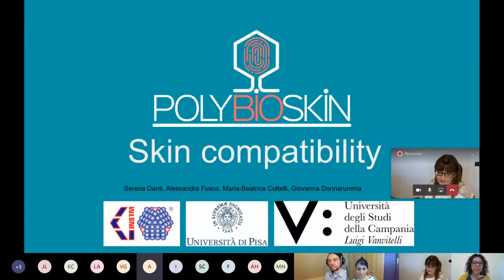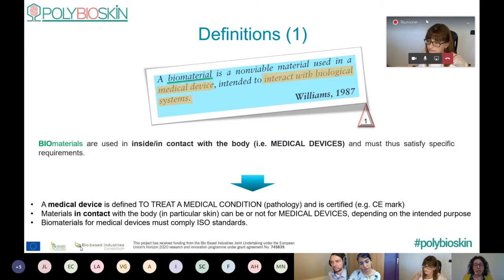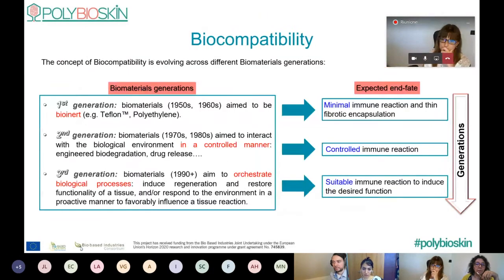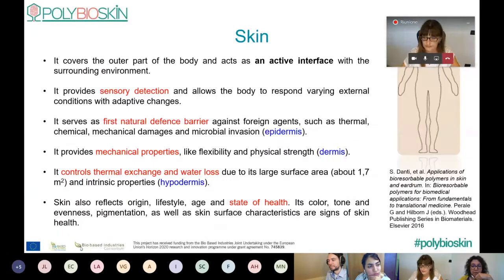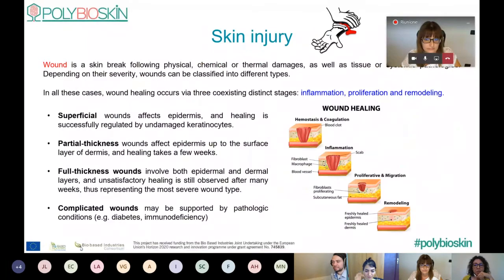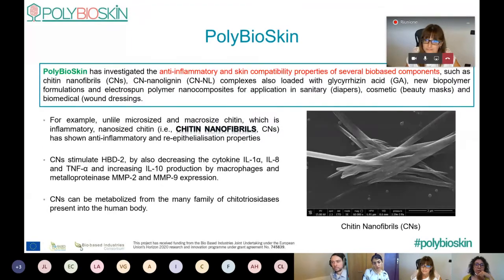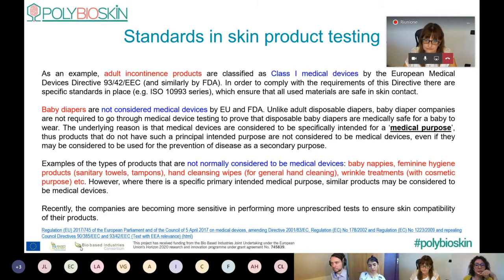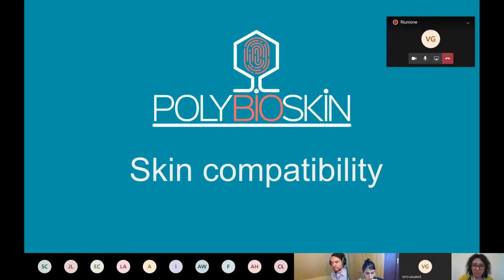POLYBIOSKIN - Training initiatives, part 4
POLYBIOSKIN: ‘Technologies and tests for personal care, cosmetics, and biomedical products’ training event. Training initiatives (INSTM-University of Pisa): Demonstration by using the project website about and biocompatibility tests.